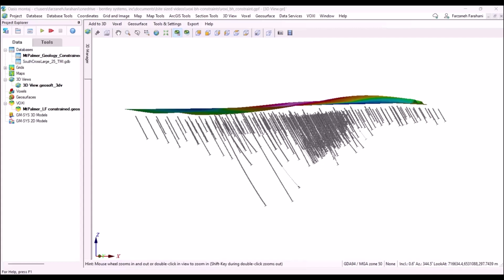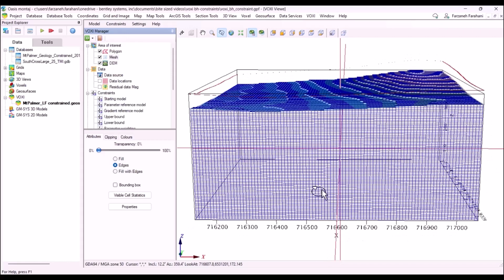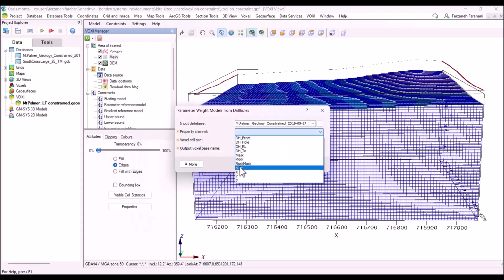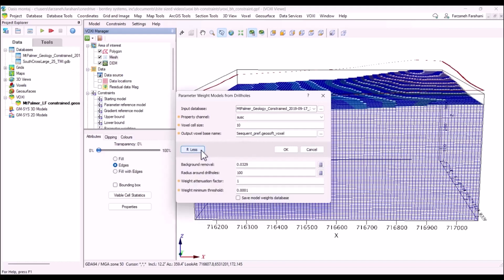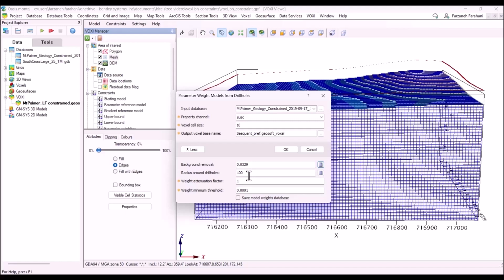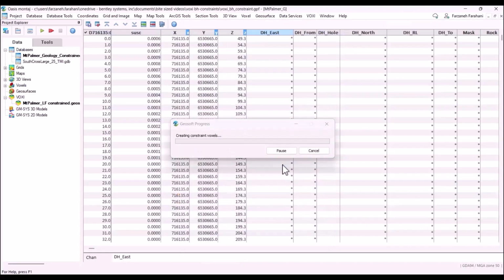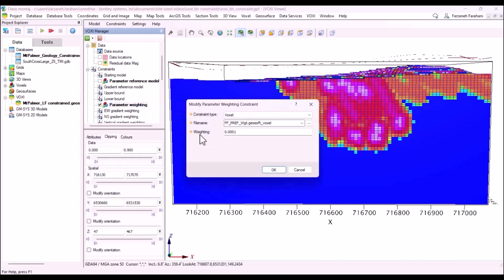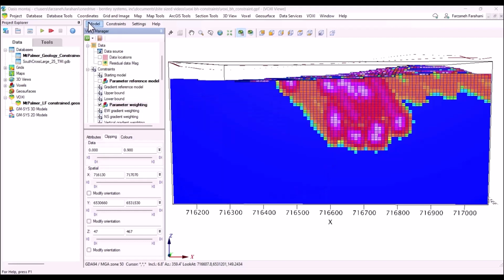Incorporating borehole data into VOXI constraint modeling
This video will demonstrate how to incorporate borehole data into VOXI and construct constraint inversion models. In this video, you will learn how to create a parameter reference model voxel and parameter weighting model using the drillhole weight model builder before running your constraint inversion.

Created by Farzaneh Farahani, Project Geophysicist